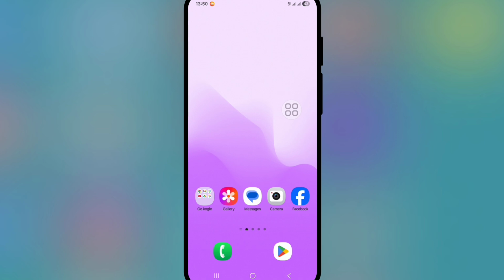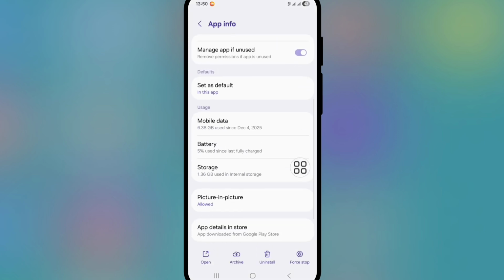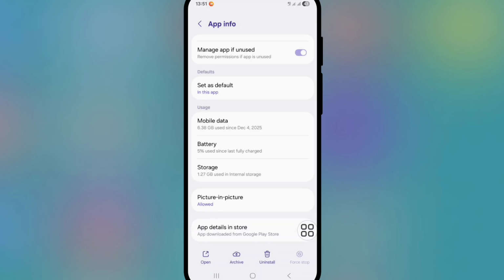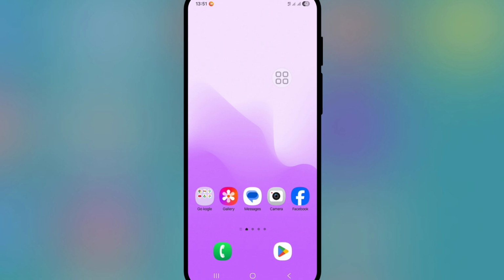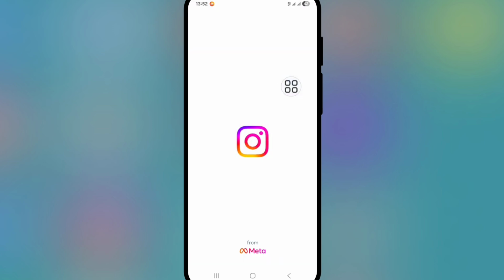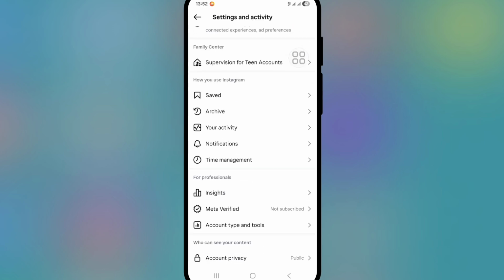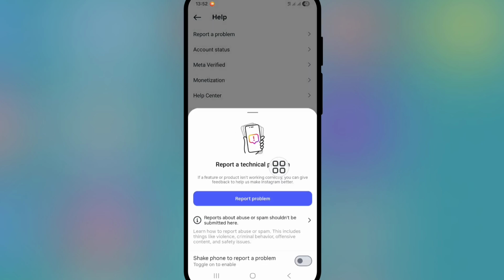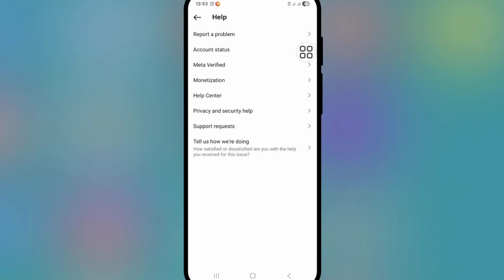Instagram Story Effects Option Missing 2026 | Fix Instagram Story Effects Option Not Showing Problem